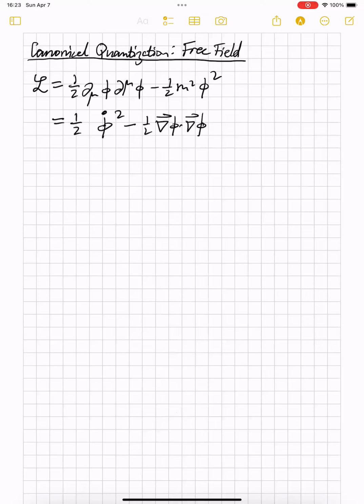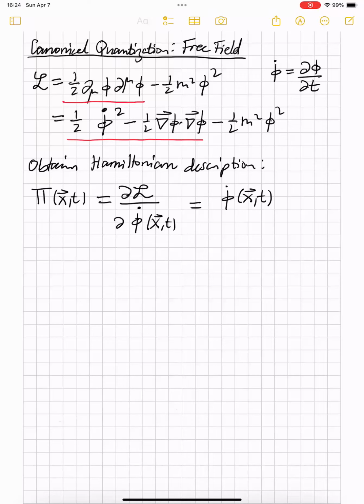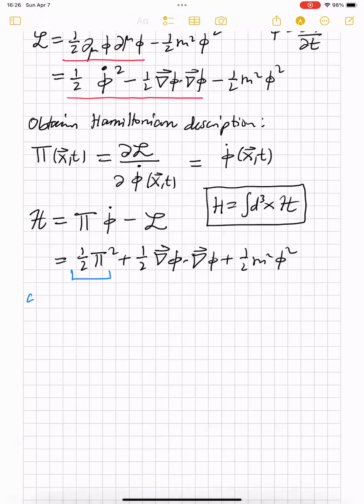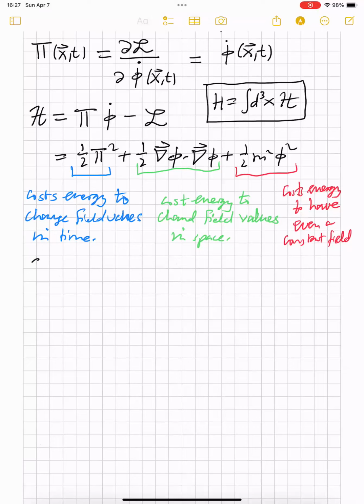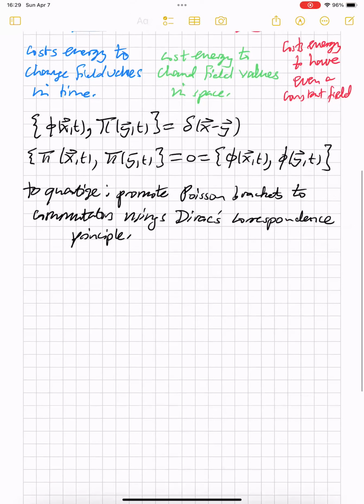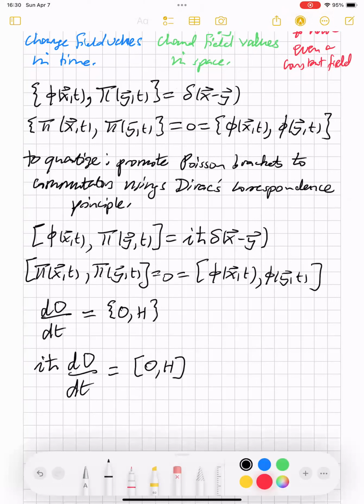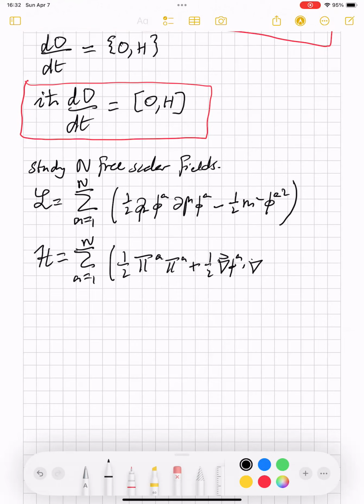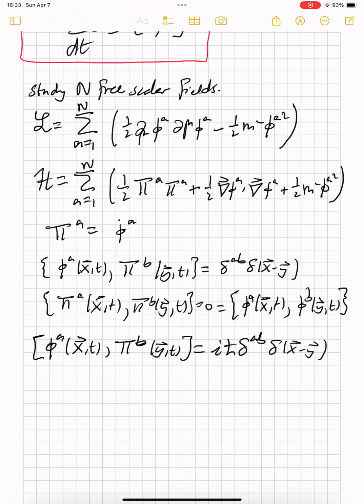QFT Lecture 11 1 of 9